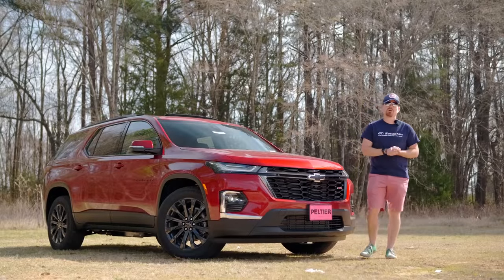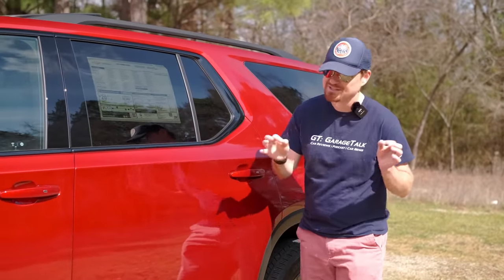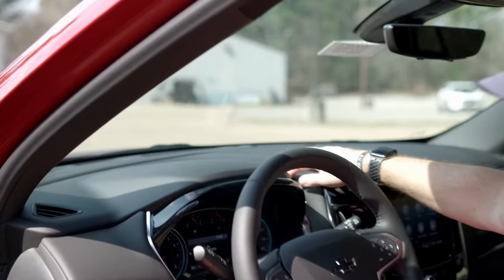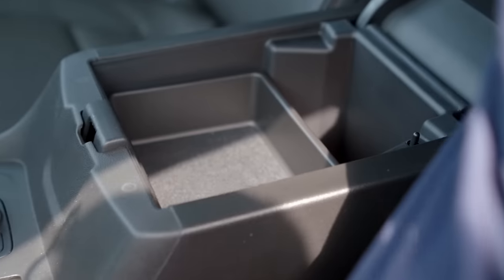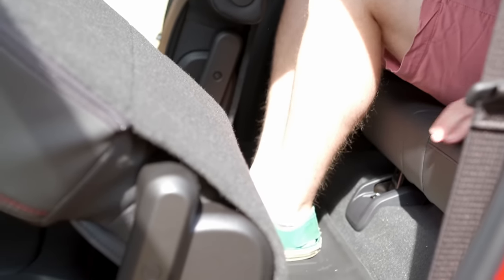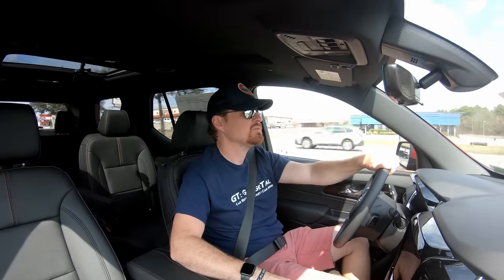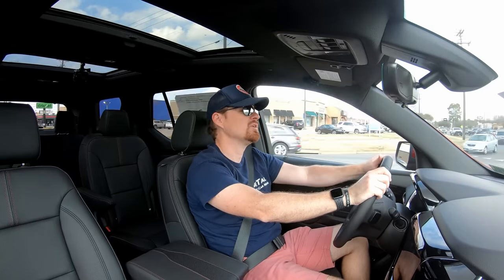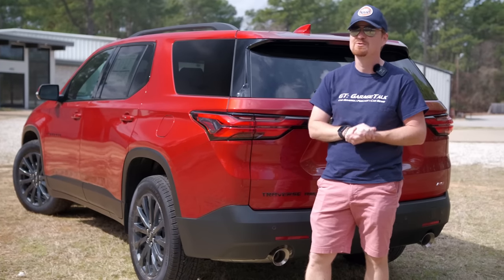2022 Chevrolet Traverse RS AWD: King of the School Drop-Off Line?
SUVs, most notably 3-row SUVs have taken over the duties of the family vehicle. With their large cargo capacities and seating for 6 or more, SUVs do all that we demand of them.

Chevrolet brings a refreshed Traverse to market with updated styling and technology for the 2022 model year. With new front and rear styling and LED lighting the 2022 Chevy Traverse looks to be an appealing upgrade.

Load this thing up with people and stuff and you will see its real strength. The Traverse is almost as big as its larger, body-on-frame sibling in the Tahoe, but thanks to its unibody construction does not sacrifice fuel economy to do so.

2022 Chevy Traverse RS AWD Features:
• 3.6L V6 Engine
• 9-Speed Automatic Transmission
• All-Wheel Drive
• 310 Horsepower
• 266 lb-ft of Torque
• Seating for 7
• 98.2 Cubic Feet of Total Cargo Volume
• 57.8 Cubic Feet of Cargo Behind 2nd Row
• 23.0 Cubic Feet of Cargo Behind 3rd Row
• 5,000 lbs. Towing Capacity
• 8-inch Color Touchscreen Infotainment with Apple CarPlay and Android Auto
• Wireless Smartphone Charging
• Proximity Key with Push Button Start
• EPA Fuel Economy 17/25 MPG (City/Highway)

Thanks to 1 Off Productions for the filming and production of this video